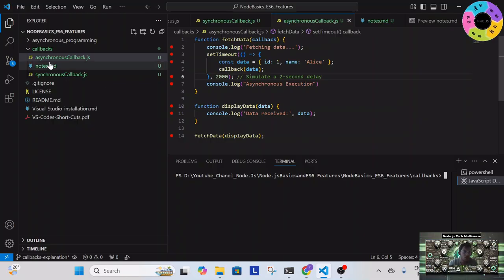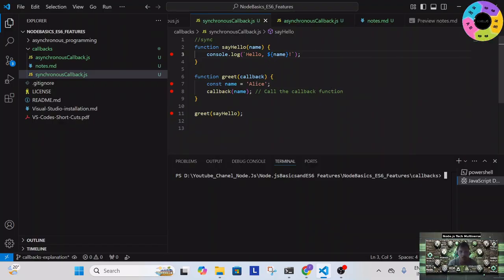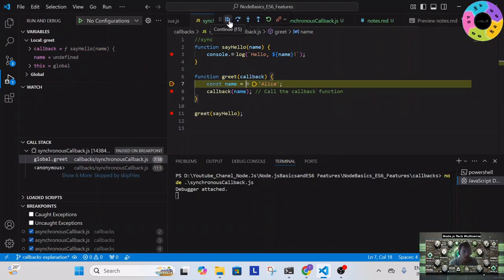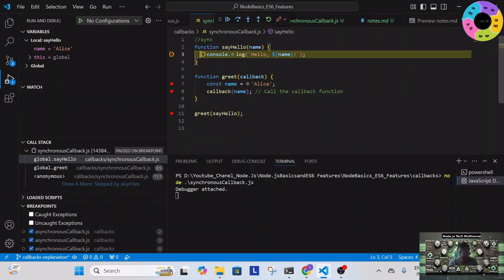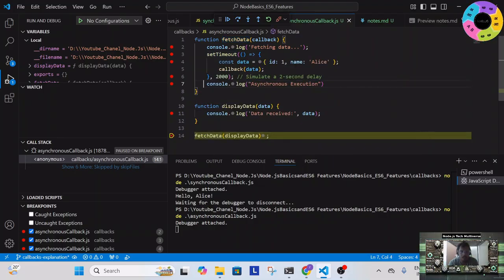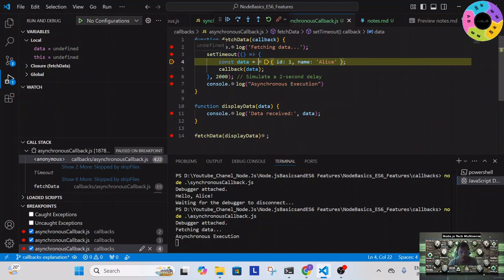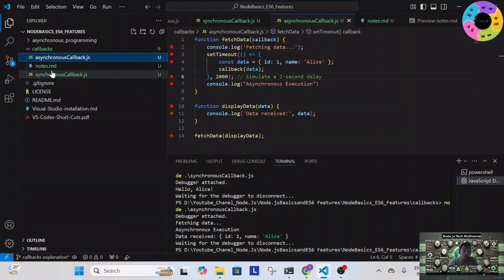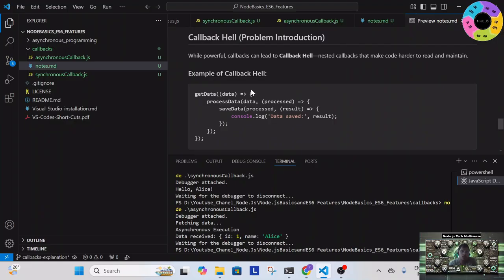7 Callback1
Playlist : Node.js Basics and ES6 Features - English